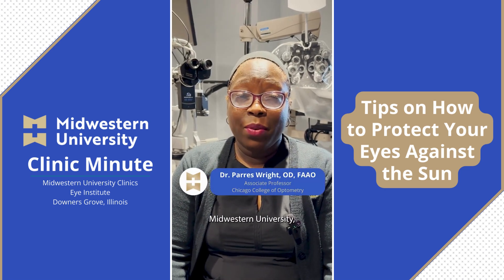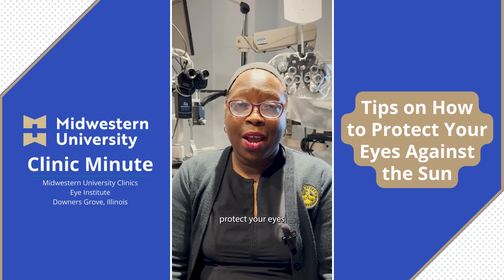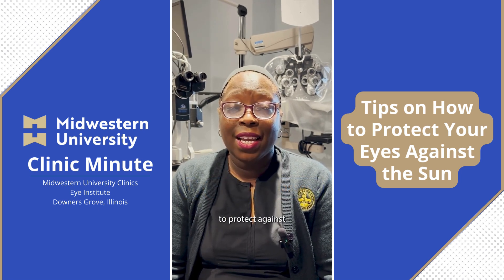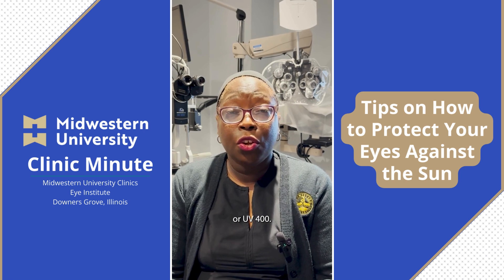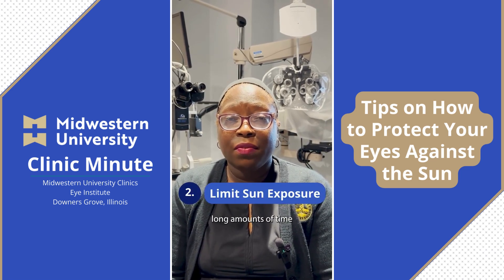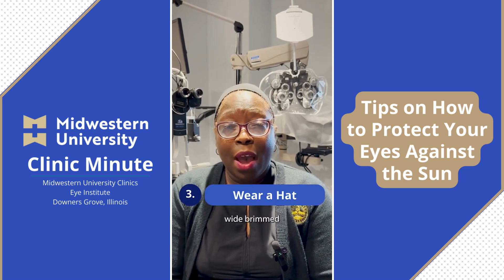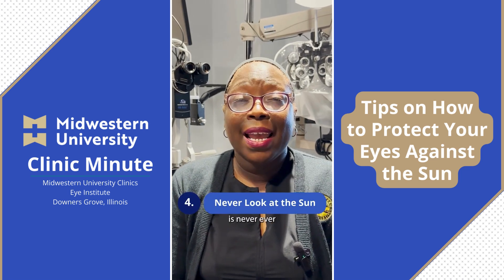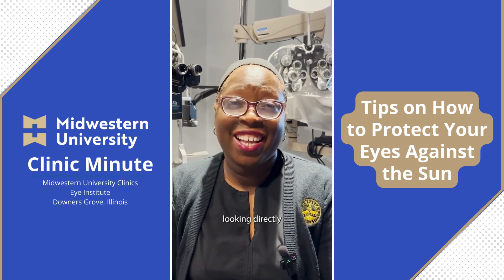Four tips to protect your eyes against the sun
July is UV Awareness Month! Join Dr. Padres Wright, OD, FAAO, Associate Professor at our Chicago College of Optometry, as she shares four tips to help protect your eyes against the sun.

00:00:00 - Four tips for protecting your eyes against the sun.
00:00:06 - July is UV Awareness Month
00:00:15 - Tip #1: Always wear sunglasses.
00:00:40 - Tip #2: Limit sun exposure.
00:00:55 - Tip #3: Wear a wide-brimmed hat.
00:01:04 - Tip #4: Never look directly at the sun.
00:01:19 - Midwestern University Eye Institute in Downers Grove.

Address: 3450 Lacey Road, Downers Grove, IL 60515
About Midwestern University
Healthcare education is what we do. We're an established leader with an exciting vision for the future. Midwestern University offers programs that give you a solid footing in the sciences, extensive hands-on experience in outstanding clinical rotations, and a compassionate perspective toward your patients.